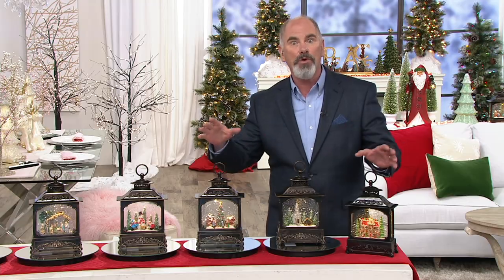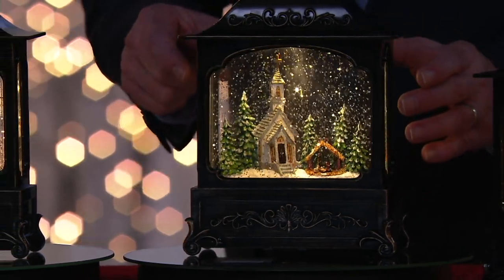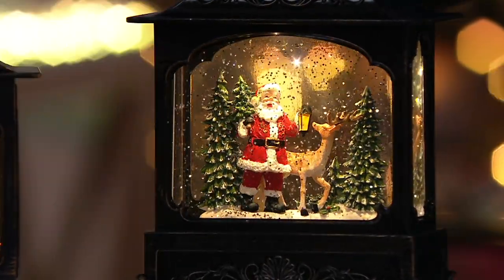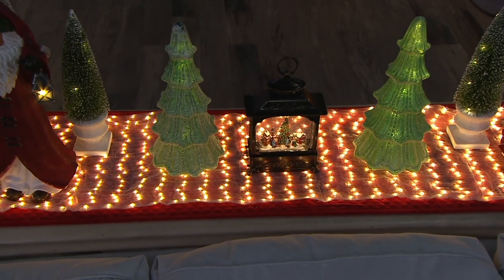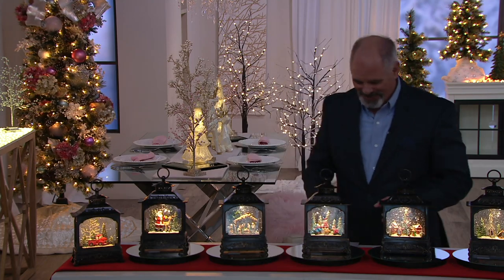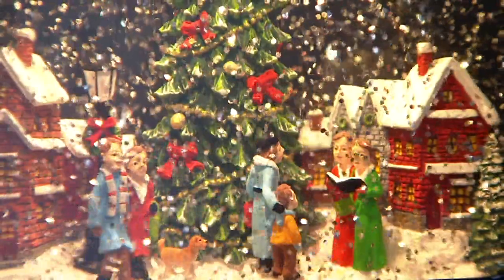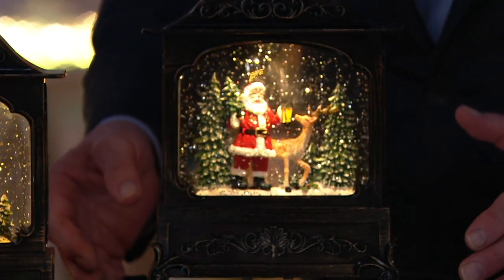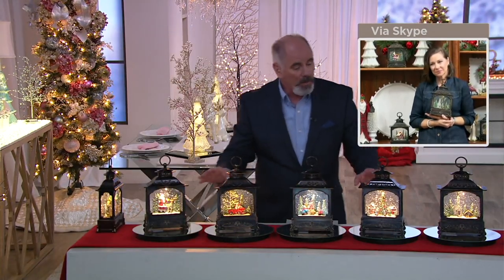Illuminated Glitter Lantern with Holiday Scene by Valerie on QVC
Illuminated Glitter Lantern with Holiday Scene by Valerie